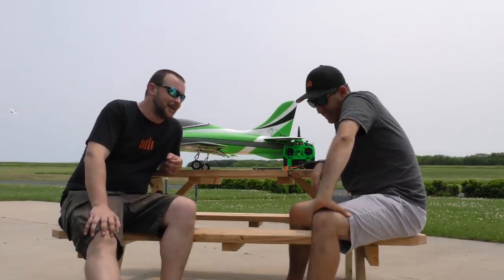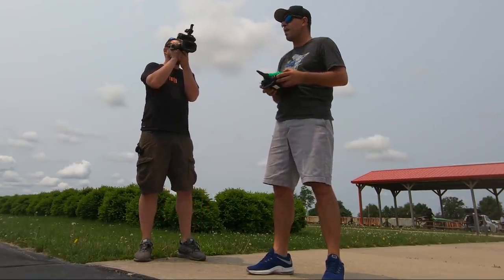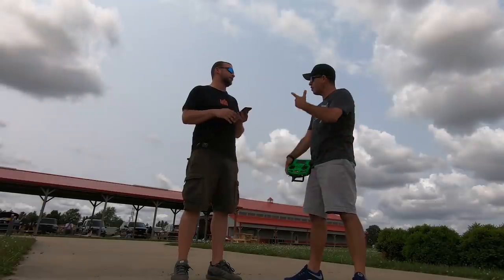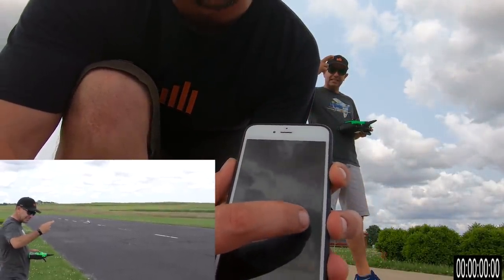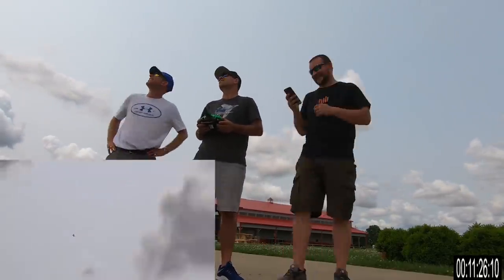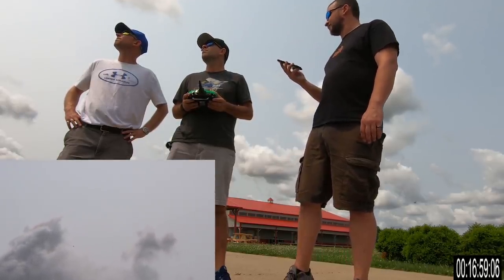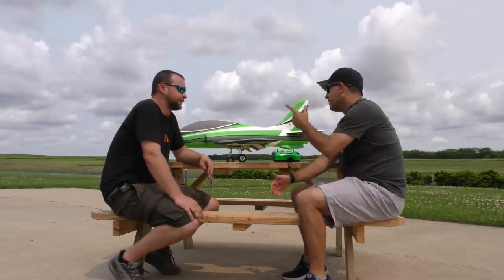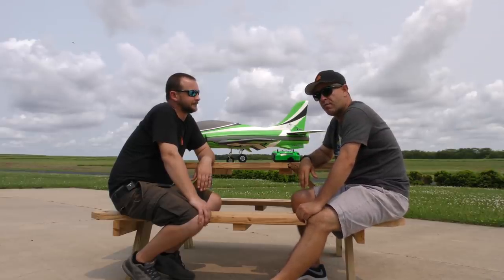On The Fly: Havoc Xe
On The Fly gets early access to the hottest EDF jet ever!  The Havoc Xe has arrived and with it came some pretty incredible numbers. So incredible that some thought they were unattainable. Pete and Ali go out to Eli to see if 140 Mph+ is just a marketing statement? Not only that, but is a 12 min flight really possible with a high performance EDF?  Surly not !!!